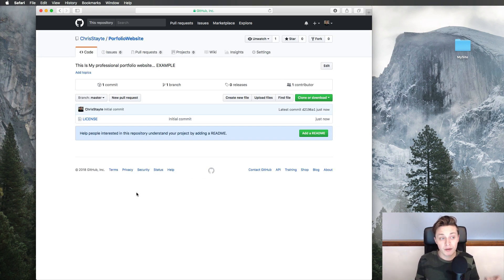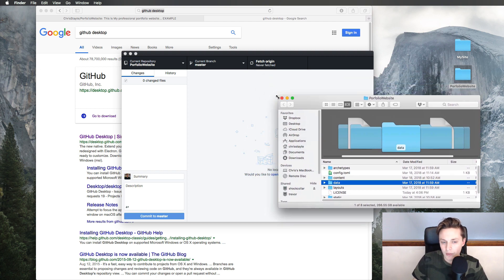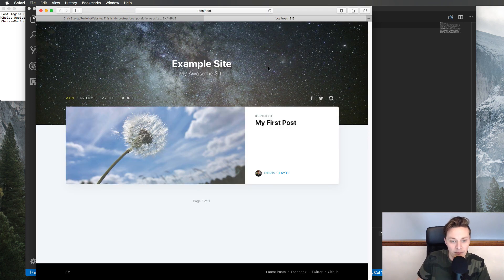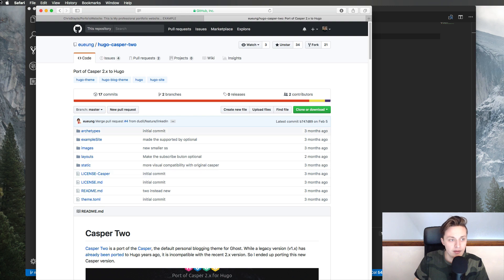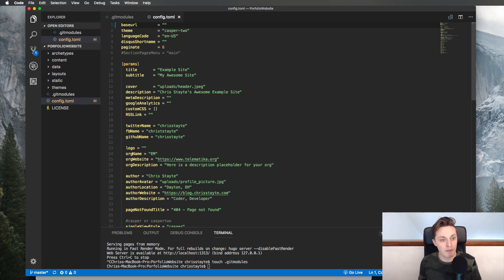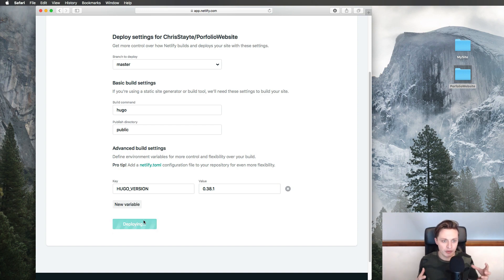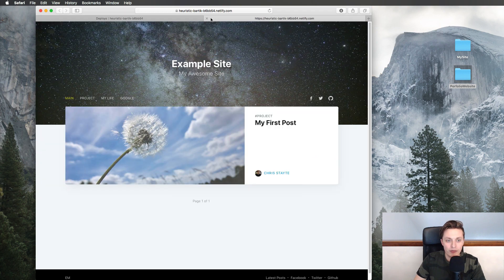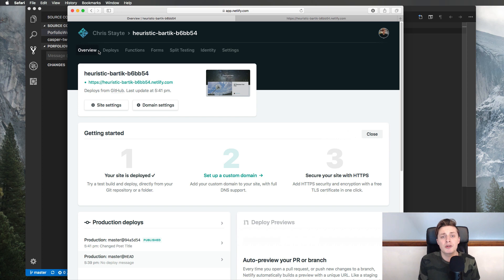Hosting Your Website With Github and Netlify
Wanna know how to get a free server to host your website. A server that gives you complete control over your content and tools at your hand without the fuss? Check out this tutorial.